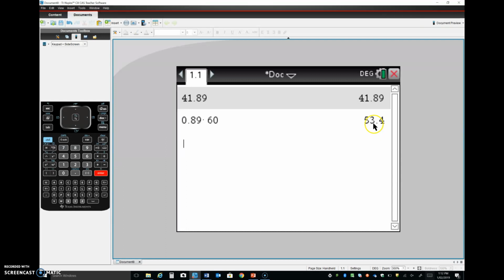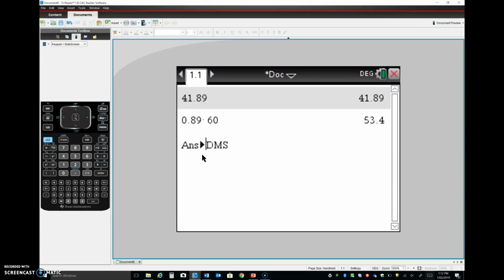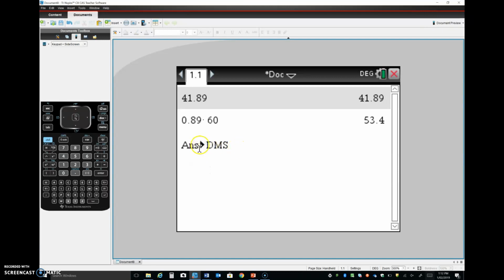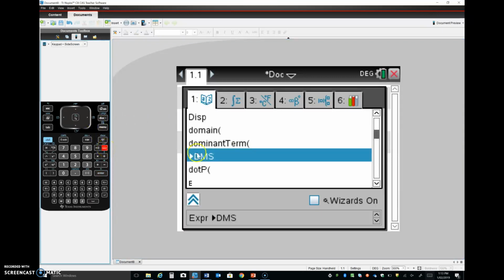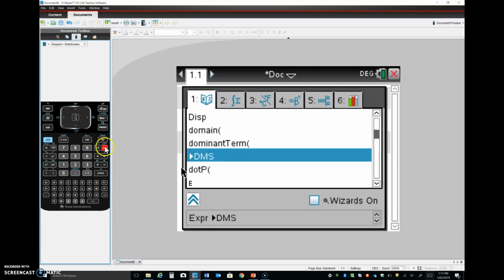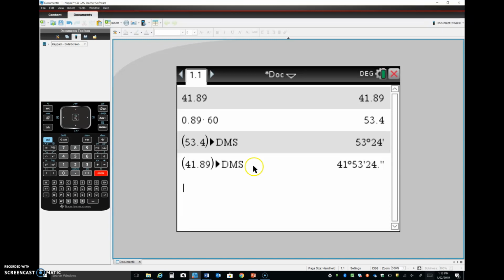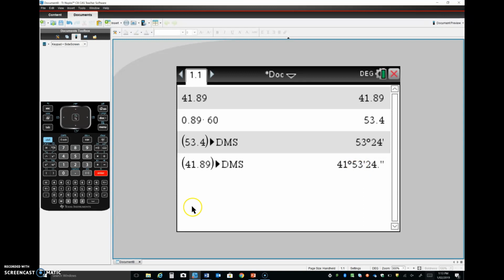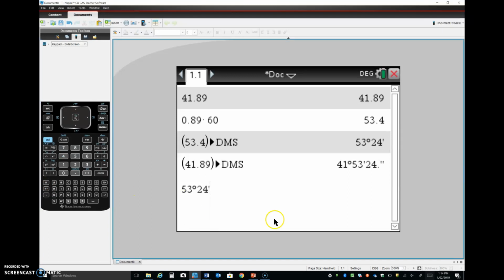Video 5 (DMS)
Example: Page 5
Questions: Page 32 Q 20 and 21